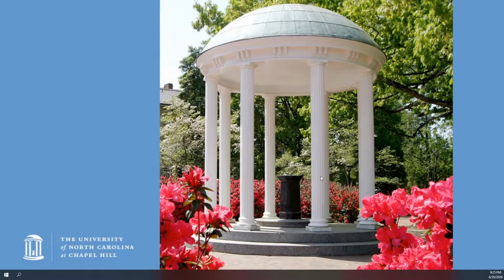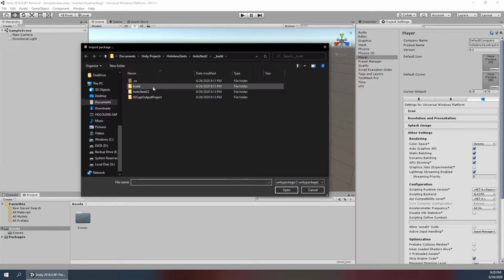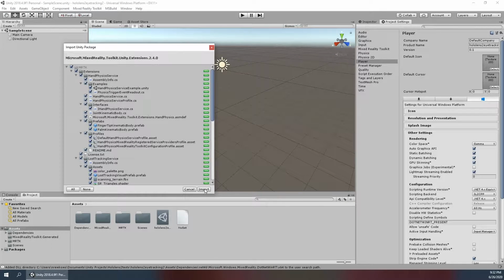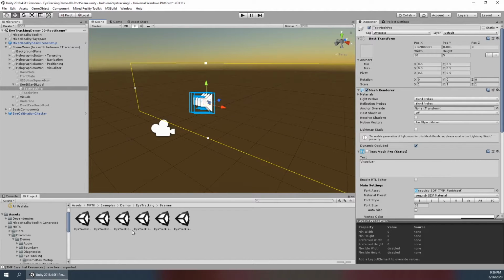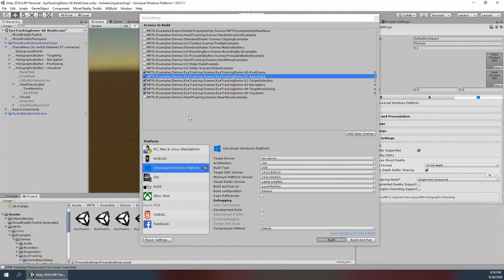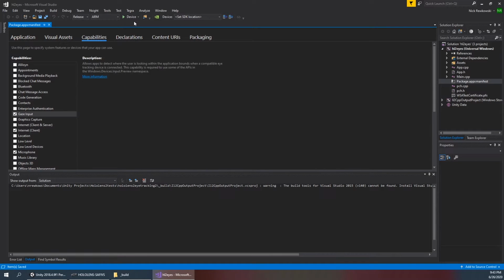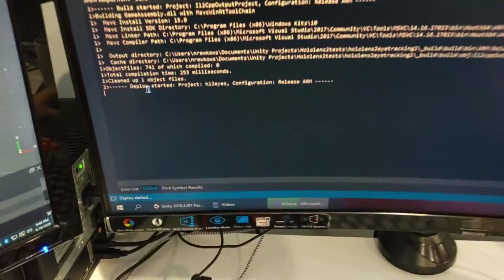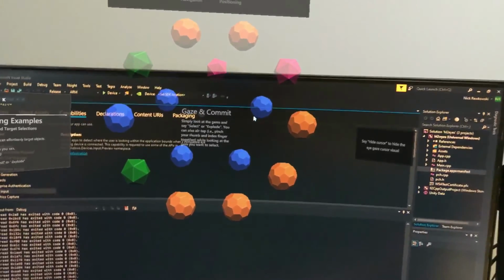HoloLens 2 Unity 2018 Tutorial: How to Build Mixed Reality Toolkit (MRTK) Eyetracking Demos for HL2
done using the old-fashioned build process if you want to avoid the MRTK build process for whatever reason (e.g. not feeling like learning it, like me)